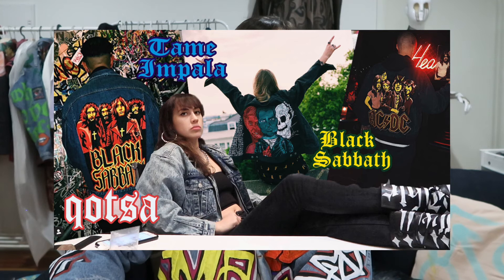WATCH THIS BEFORE PAINTING A BAND/ARTIST ON YOUR DENIM JACKET (5 THINGS YOU NEED TO KNOW).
Everything you need to know BEFORE you paint a band or artist on your denim jacket... from using symbols, logos, lyrics to choosing a palette, and a couple of hacks on how to paint their portraits.

Hi, my name is Lilith, and I am a fashion artist. I conduct a business in Melbourne, AUSTRALIA that offers one-off and exclusively designed hand-painted garments.